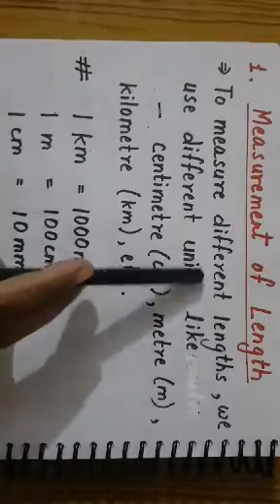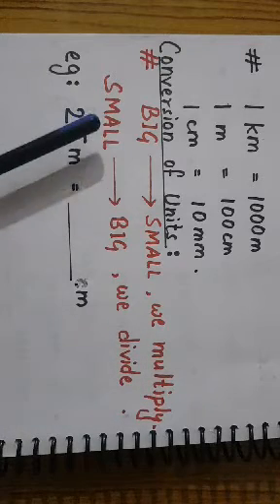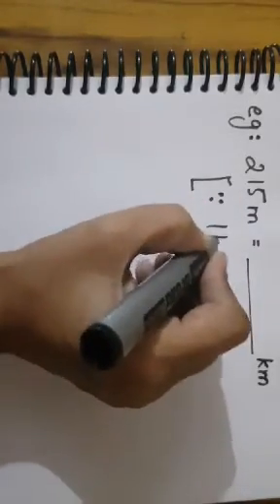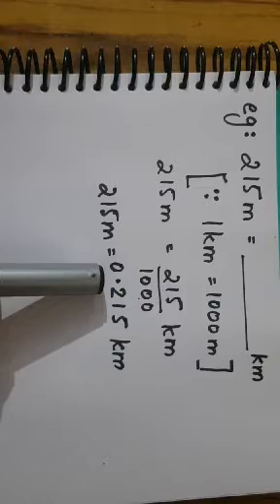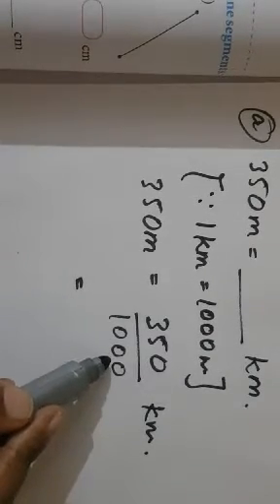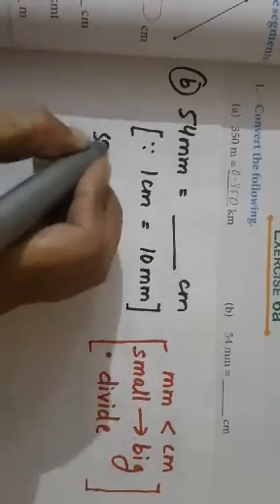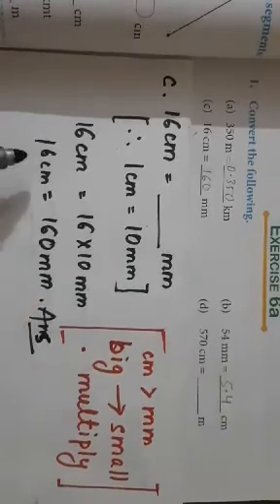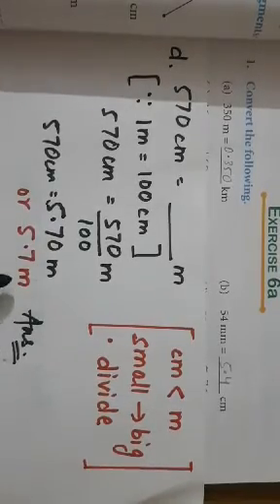| "Maths" Class-5th | Chap-6 "Measurement" (part-2) |